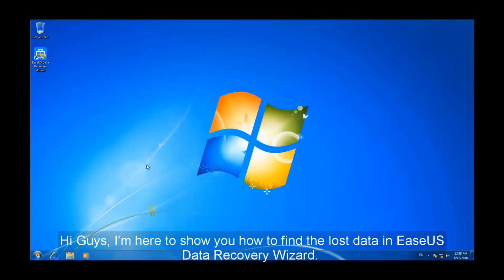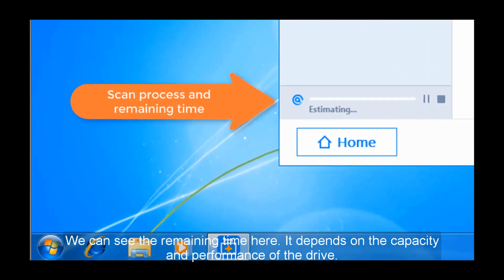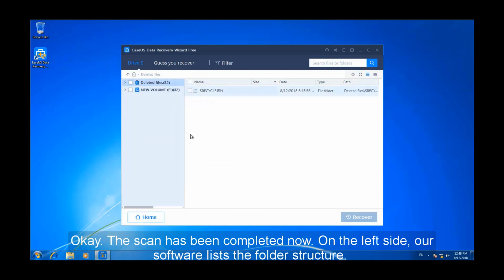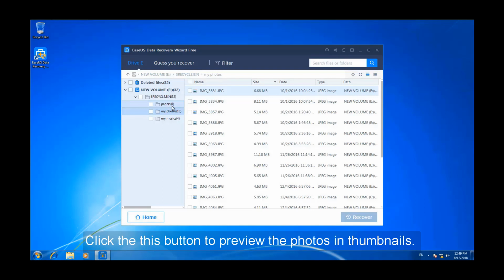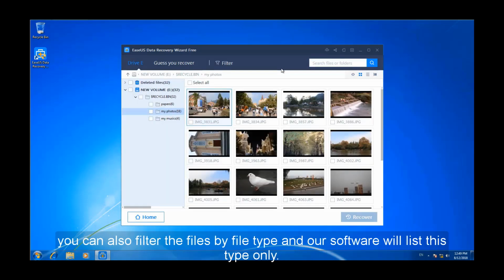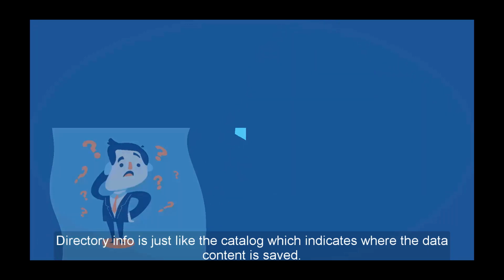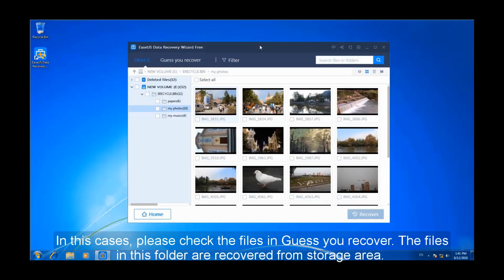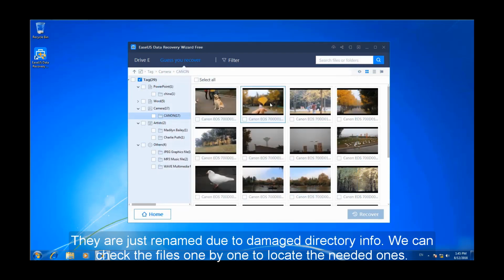How to Locate Lost Data with EaseUS Data Recovery Wizard for Windows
This video will give you some clear clues about how to filter lost data from a complex scan result.